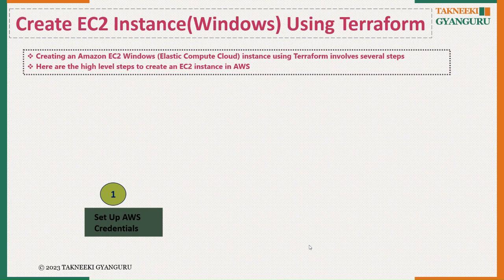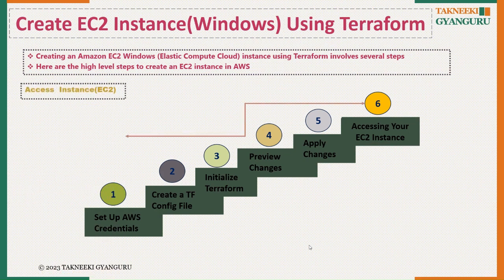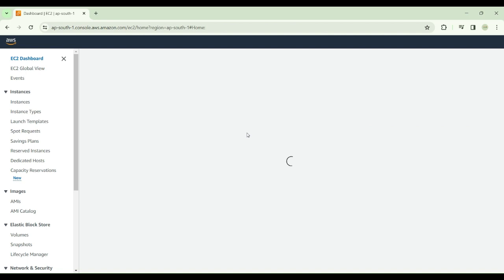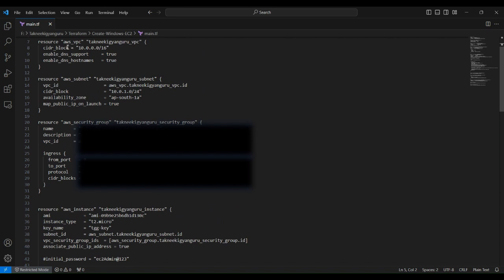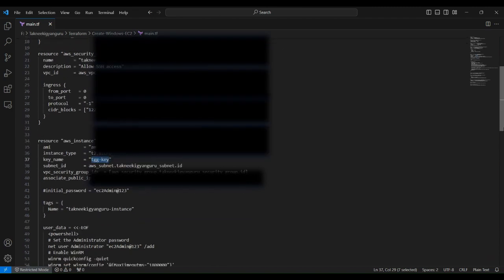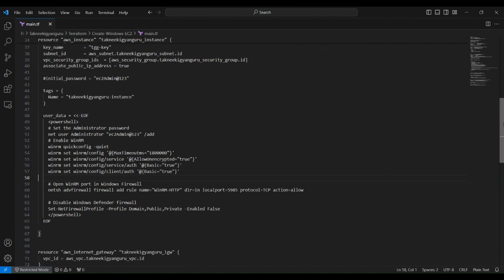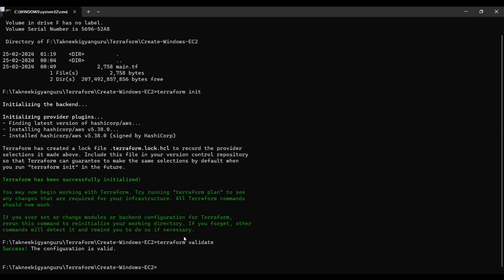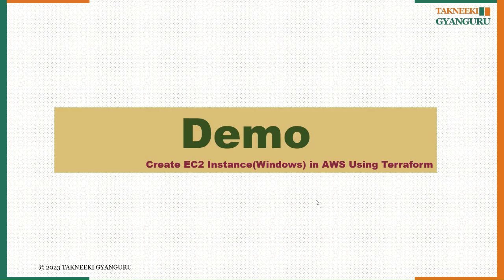Automated EC2(Windows) Creation on AWS with Terraform | Step-by-Step Guide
Learn how to automate the creation of Windows EC2 instances on AWS using Terraform in this hands-on demonstration! Follow along as we guide you through the entire process, from setting up Terraform to provisioning EC2 instances effortlessly. Streamline your infrastructure provisioning with this comprehensive tutorial on Infrastructure as Code (IaC) and DevOps automation.